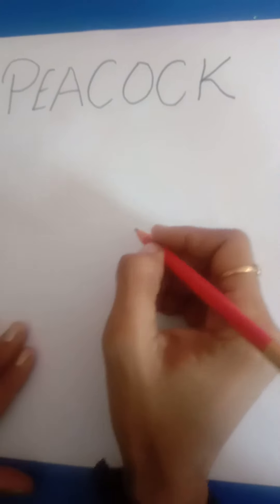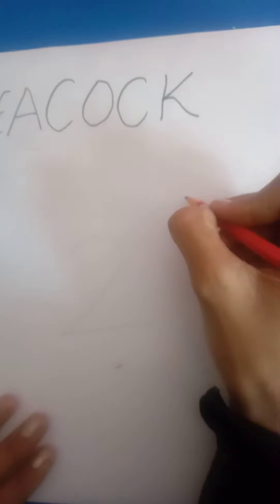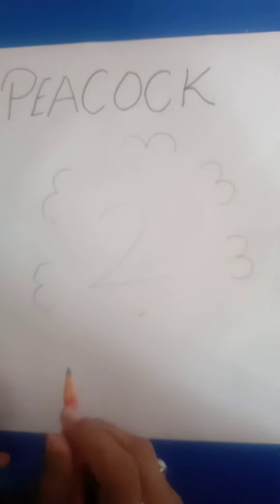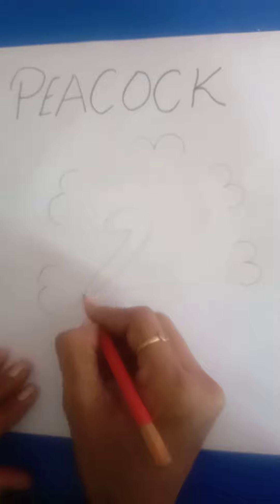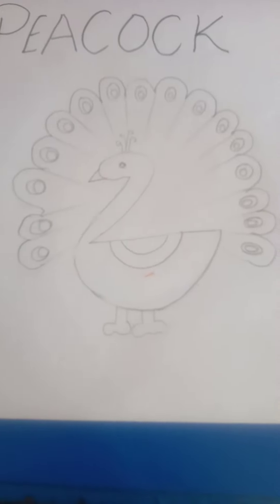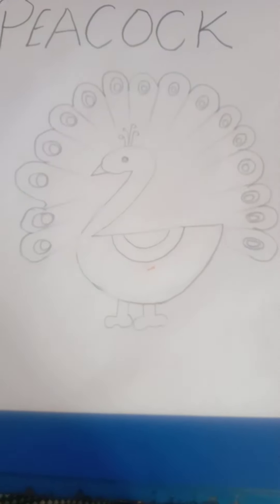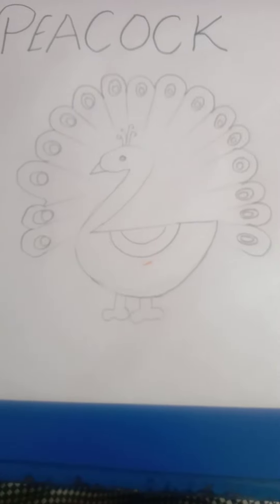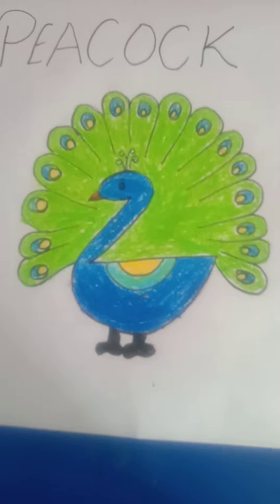peacock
class -2,Drawing File (Draw And  Colouring)